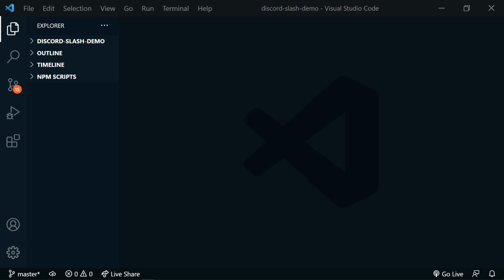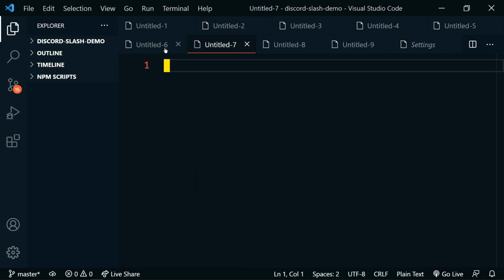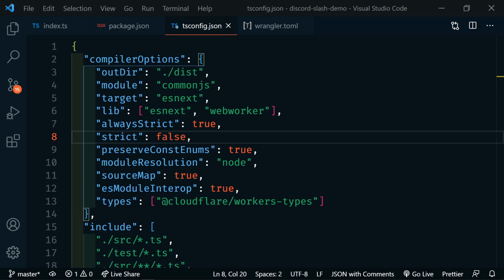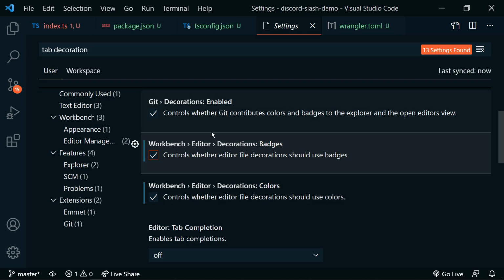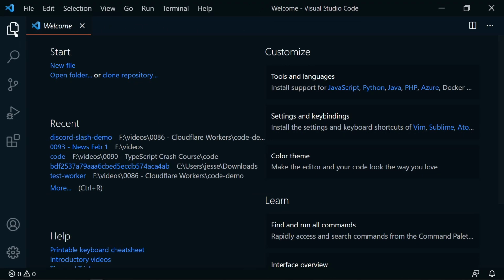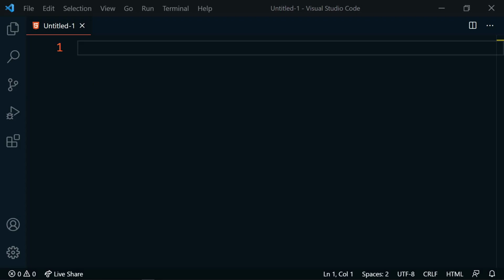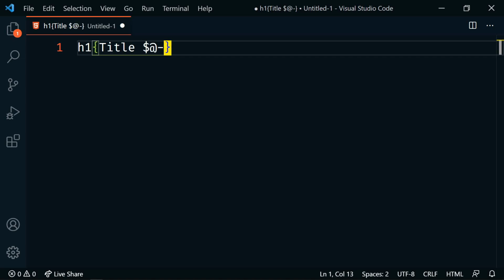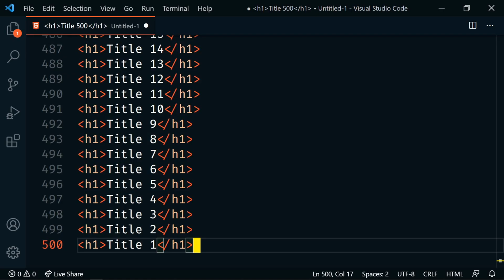Top VS Code Updates | v1.53 Released!! | Tips & Tricks 2021 (Visual Studio Code)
In this video, we are going to look at some of the recent updates to VS Code (Visual Studio Code) in version 1.53. There are several great improvements.

⏱️ Timestamps ⏱️
00:00 - Intro
00:20 - Wrap Tabs
00:42 - Tab Decorations
01:22 - Open Editors View Hidden By Default
01:50 - Emmet Updates

💖 Show support!